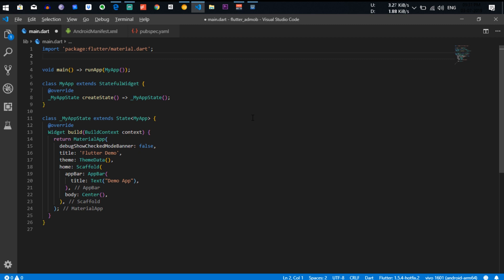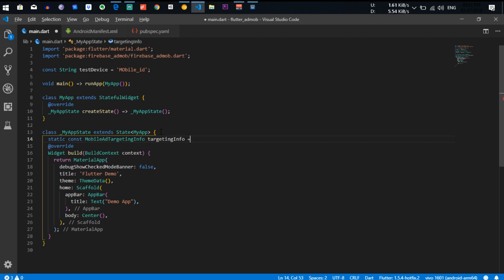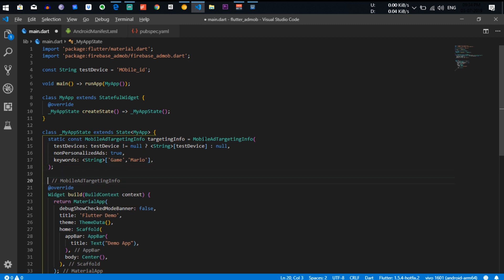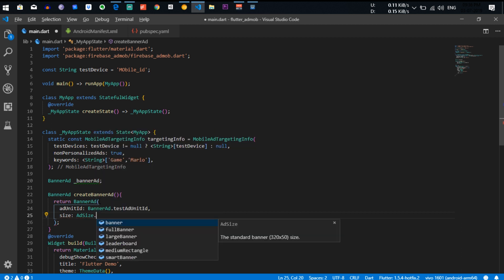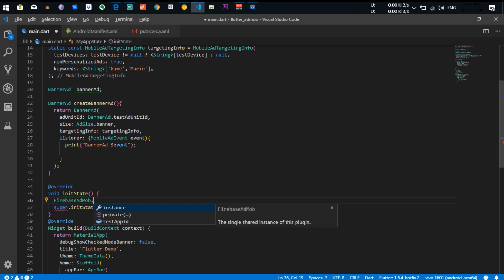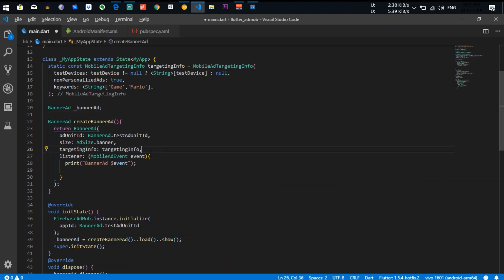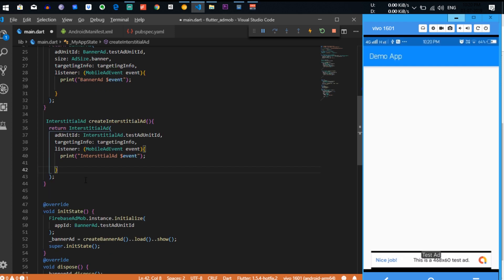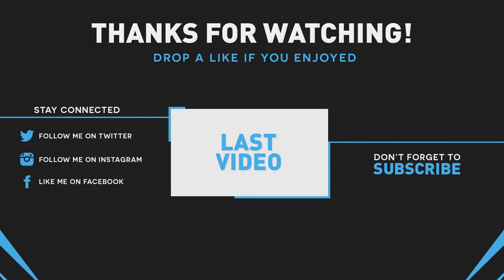Flutter - How to Add ads to Flutter App in Under 10 Min Tutorial | Flutter AdMob Tutorial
One of the Easiest Way to Implement Flutter Apps By Firebase Admob
under 10 min - Alltechsavvy As we can say Flutter is Fast & Really Easy Way to Make Android apps. This video is Going to show Demo Ads by Admob like Banner Ads & Interstitial Ads

Flutter - How to Add ads to Flutter App in Under 10 Min

Device :  Vivo V5

AllTechsavvy

🎉Don't forget to take the quizzes 🤓 i.e if you're Qualified Then you can Apply for top tech companies